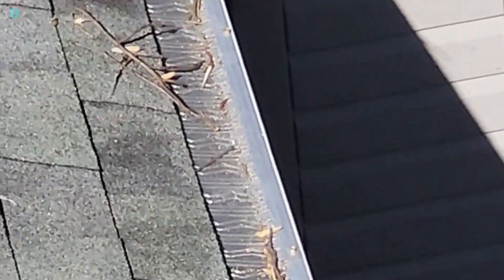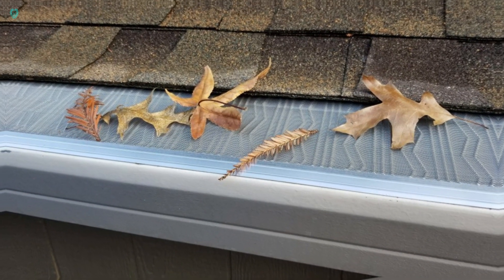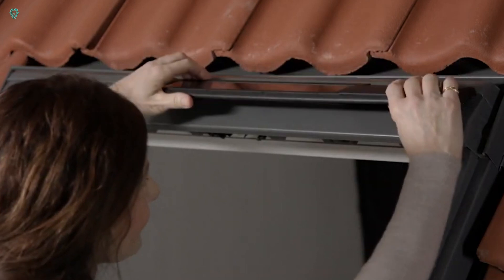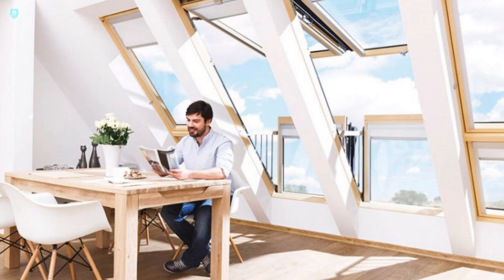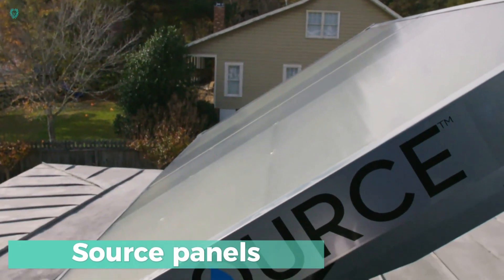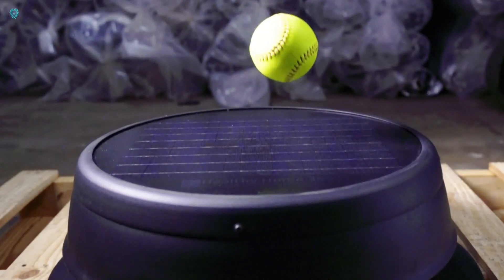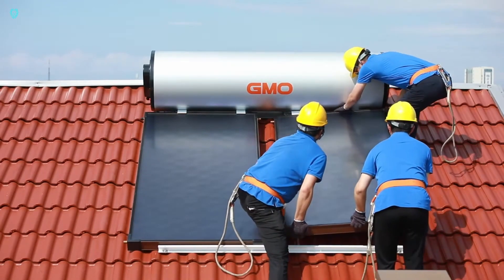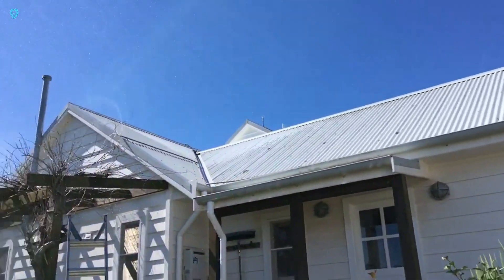Unveiling Mind-Blowing Inventions: Your Home's Roof Revolution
Dive into the world of mind-blowing inventions for your home's roof revolution! In this video, we uncover groundbreaking innovations that are transforming roofs. From eco-friendly solutions to smart technologies, discover how these inventions can enhance your living experience. Join us as we explore the marvels of technology and reveal the future of roofing!

1 Parans
2 Leaf Blaster Pro
3 Solar-powered skylights
4 Fakro FGH-V Galeria
5 Yellow blue Solar Attic Fan
6 Source panels
7 Cool Spin
8 GMO Solar Water Heater
9 Roof Sprinklers